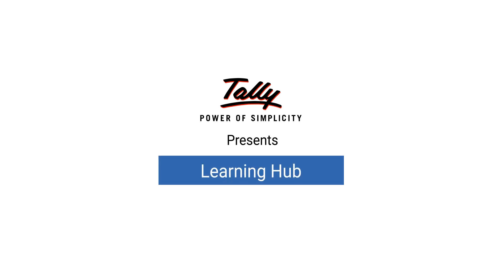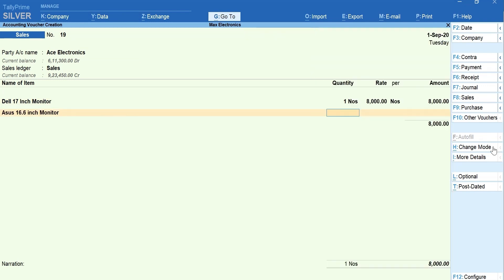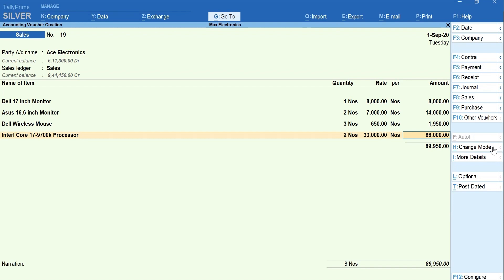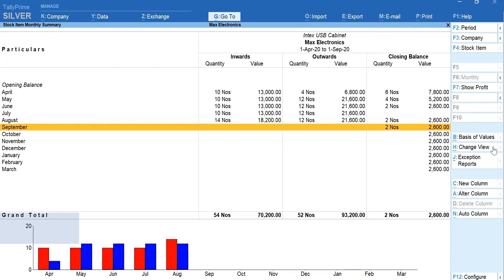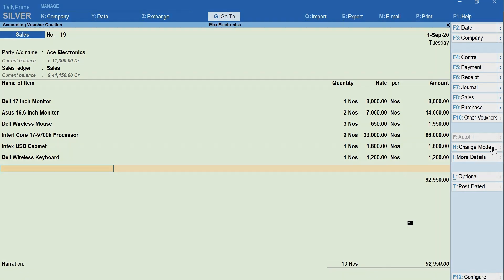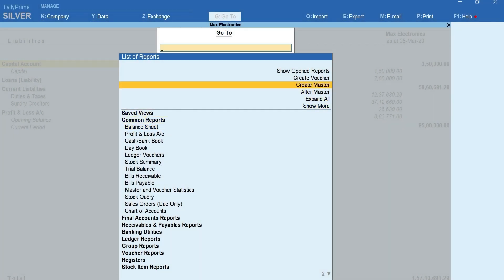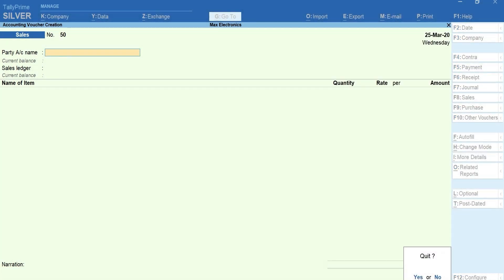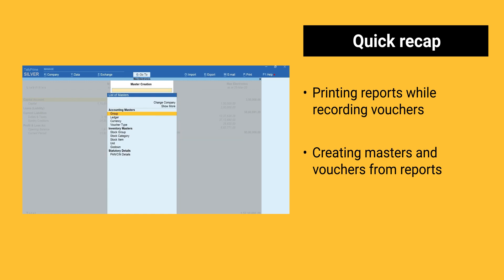How to Multitask using TallyPrime | Tally Learning Hub